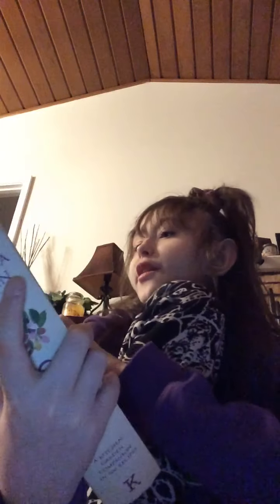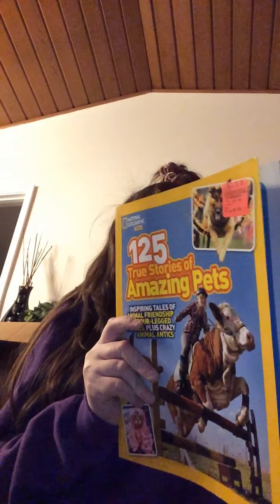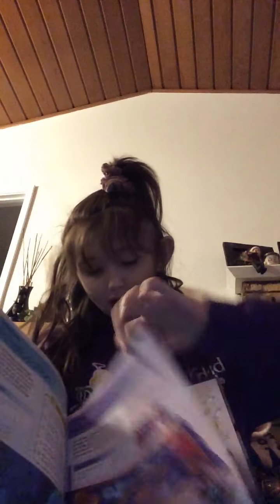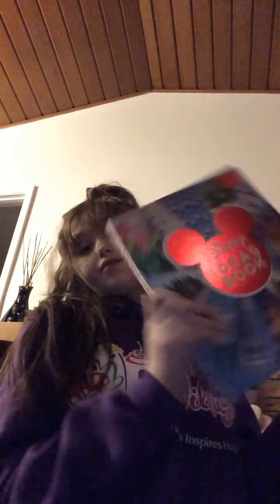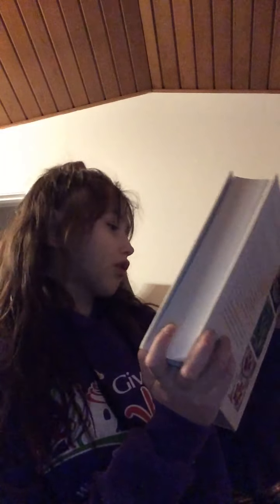Christmas items haul ideas